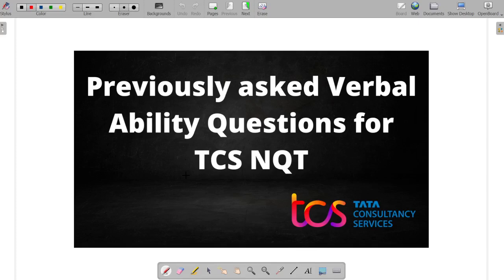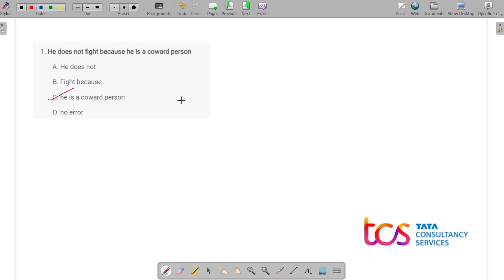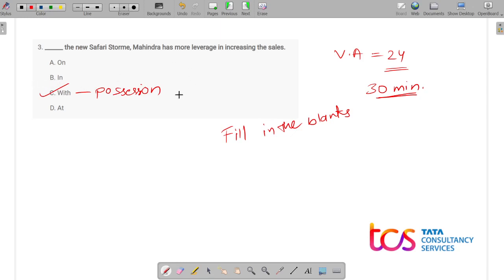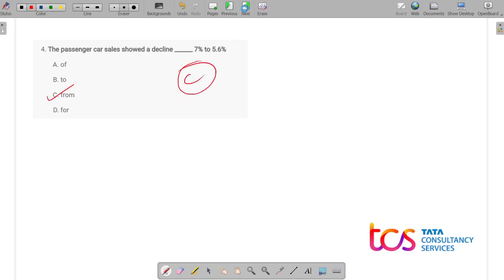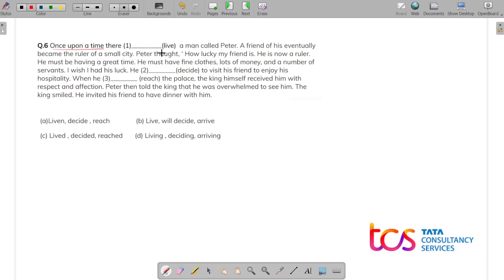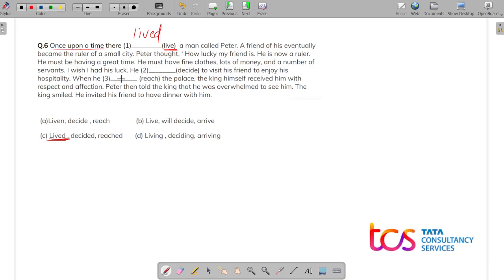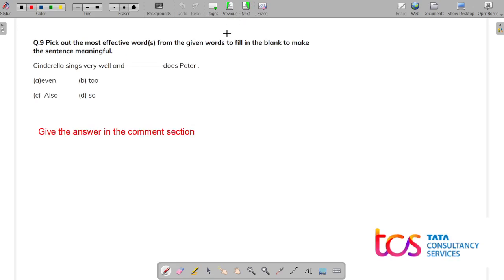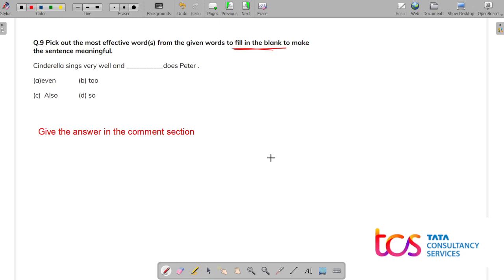TCS NQT Previous Year Questions and answers || Vernal Ability mcq || TCS Nqt 2023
Topics Covered in this video :

tcs nqt,
tcs,
nqt,
TCS Nqt Previous year questions,
TCS NQT Programming Logic Questions